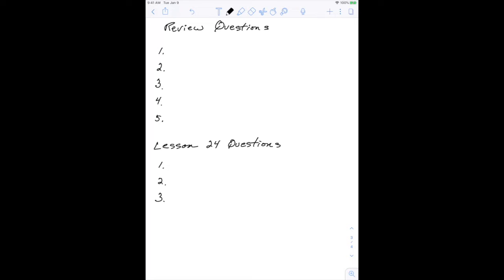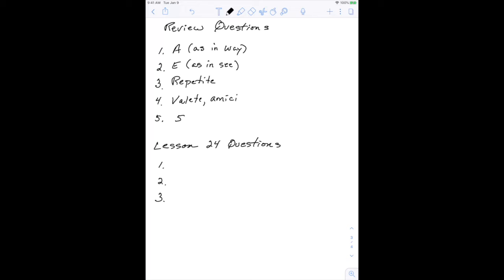Video - Latin Lesson 24